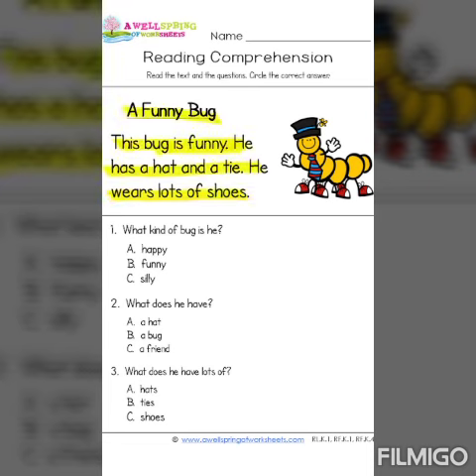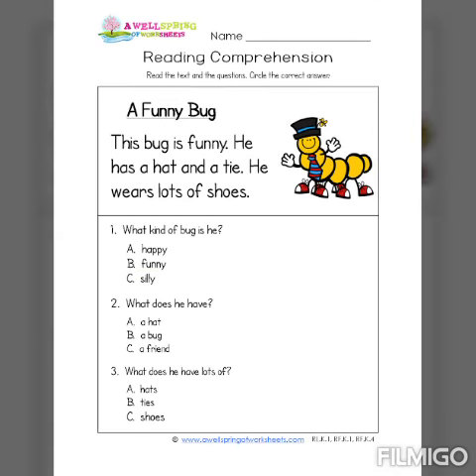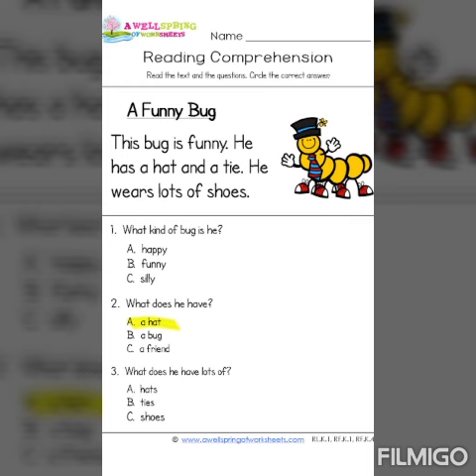KG | English | Reading & Comprehension | Lecture 2 | The Broadway School